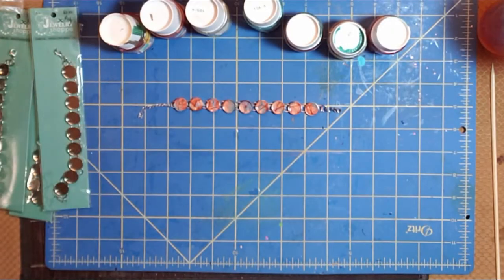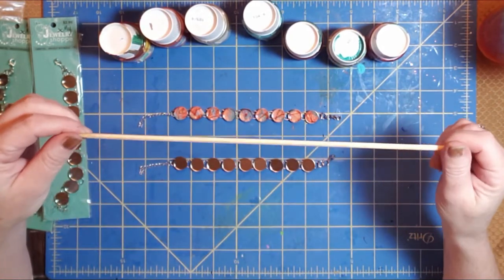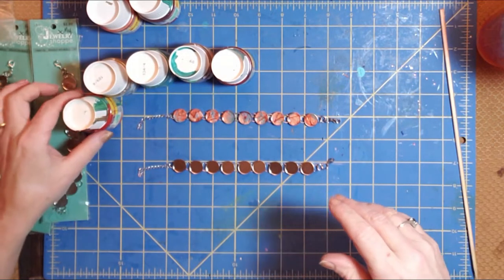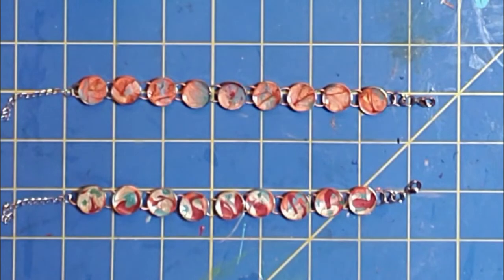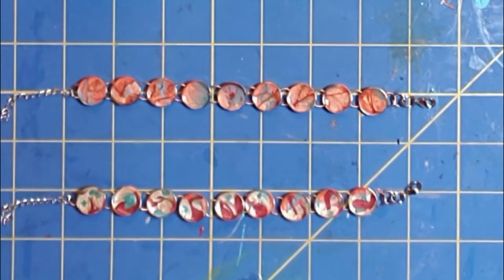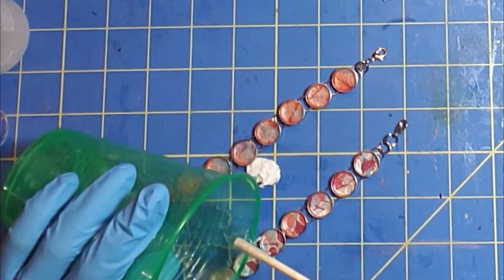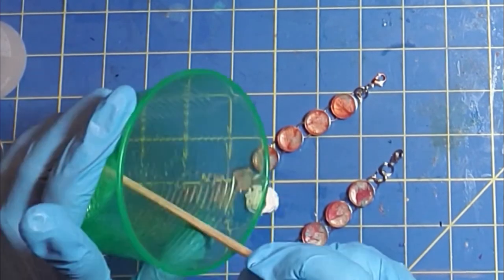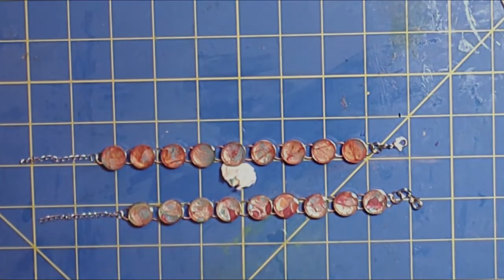Make an Abstract Bracelet with Terrie K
Let's be creative! It's GOOD for you!  Join me as I show you how to make a pretty abstract bracelet using Pebeo Paints and Epoxy Resin. It's fun and easy! And, crafting is healthy! It is relaxing and stress relieving and good for the soul and mind. Follow me on my Facebook Page, Instagram and more and join along with me on my journey to live my best and help you live your best healthy, beautiful, creative life!